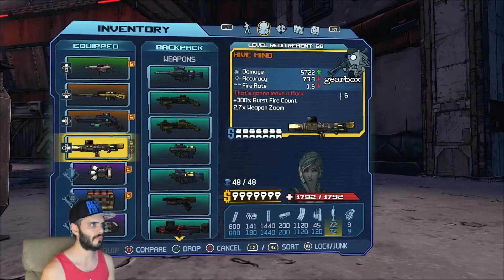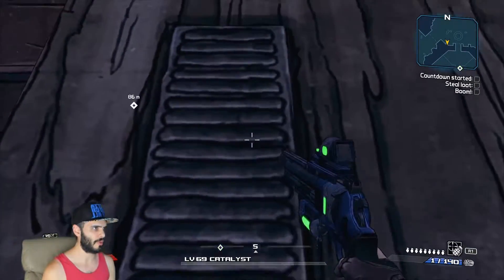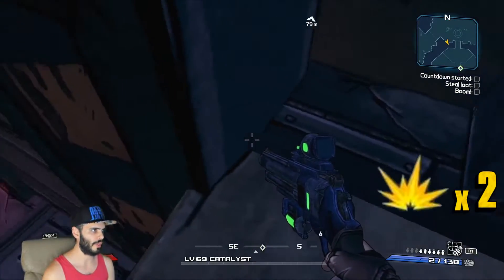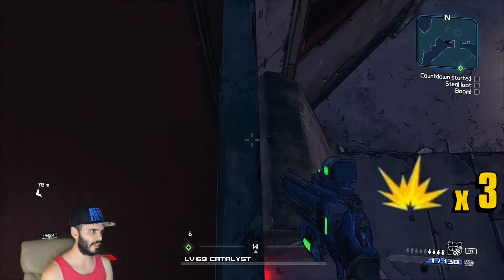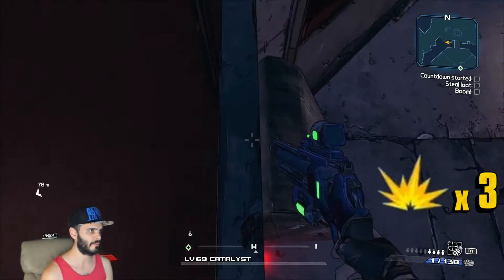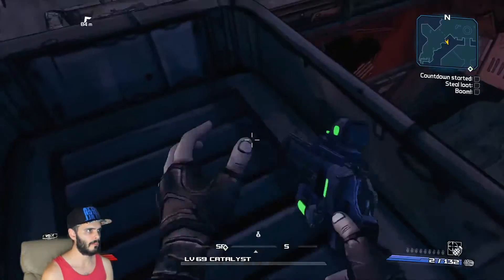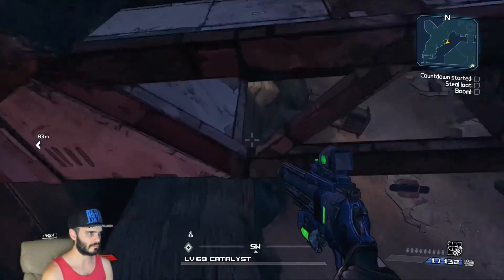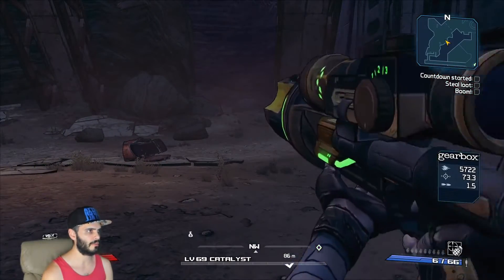Knoxx Armory Grenade jumping tutorial in Borderlands 1. Easy, quick and step by step. 2020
This is used to refresh the Knoxx armory chests in Borderlands 1 so you don't have to keep spawning at T-Bone Junction and enables you to get back in within a few minutes.
I detail the 4 grenade jumps as well as a few things to watch out for.
This works on all versions of the game including Steam, Ps3, Ps4 game of the year, xbox 360 and Nintendo Switch legendary edition.
Credit to Joltzdude139 as I found this from him.